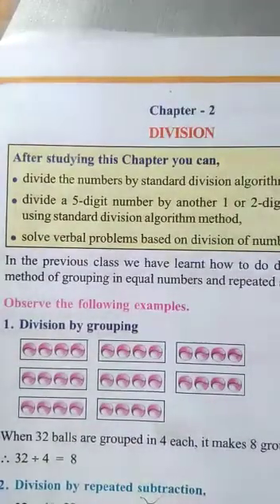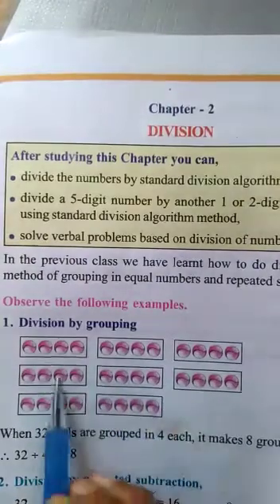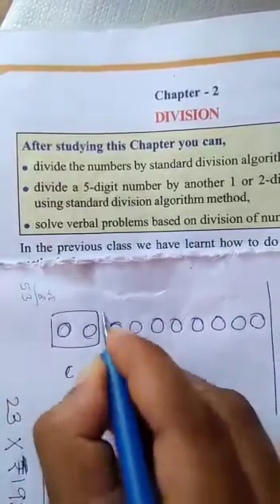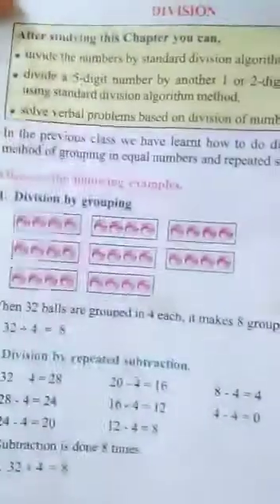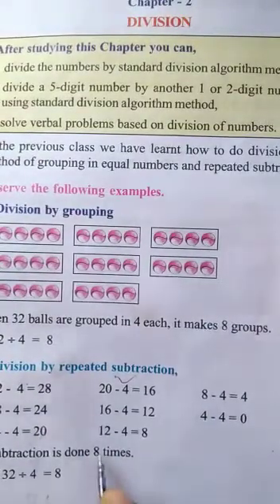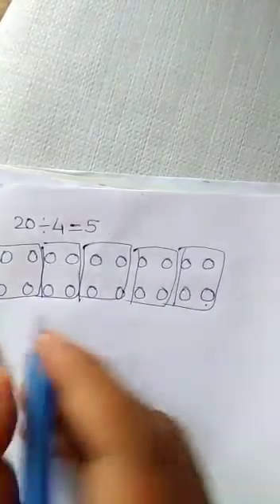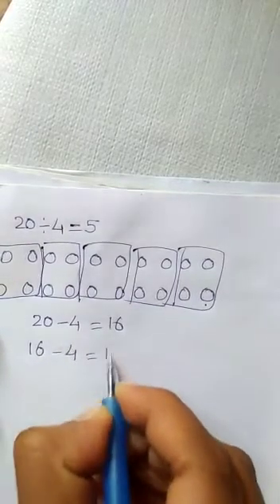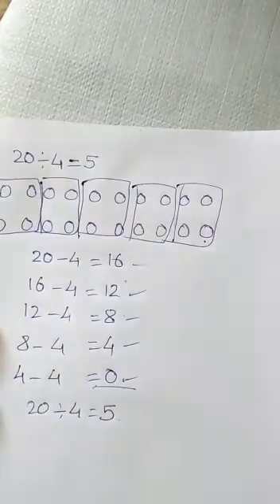class 5,2chap 2(1)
Video from Jiju